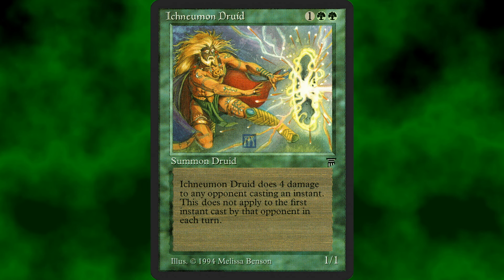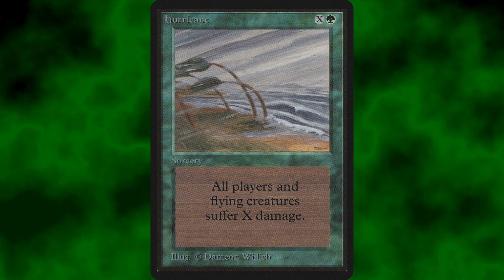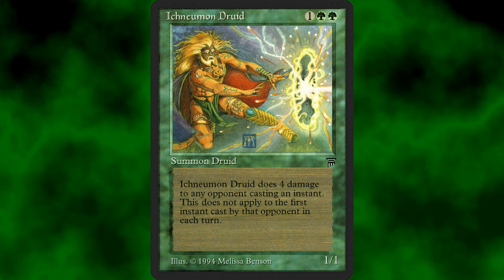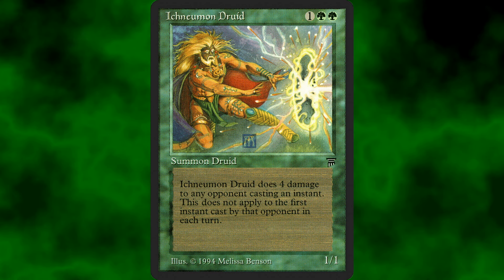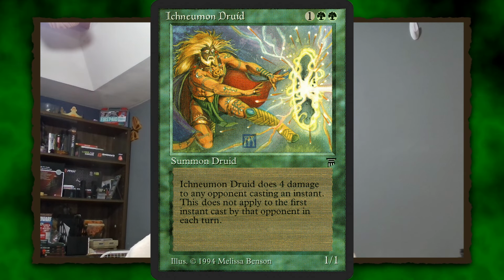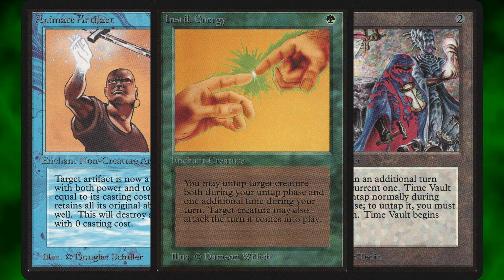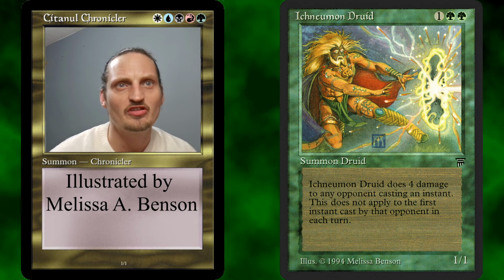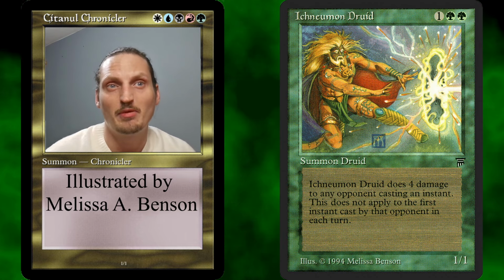Green Burn but it's a Bad Stax Piece | Magic the Gathering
In today's video we talk about Ichneumon Druid, a very interesting card from Legends. This strange green creature card deals damage to a player when that player casts a second instant in the same turn. Join me as I talk about this little weirdo.

Background music from Shandalar
Outro song is I Feel it All So Deeply by Bail Bonds

I've also launched a Discord server if you're interested in reaching out, discussing Magic with like minded people or just checking out the links I've hosted to old rule summaries and rule books.
I intend for this server to host as much history of Magic as I can find but it is fairly bare bones currently.